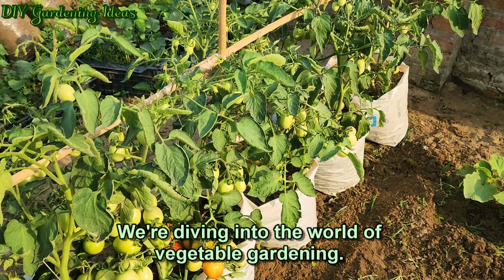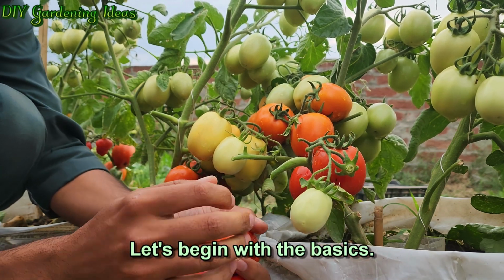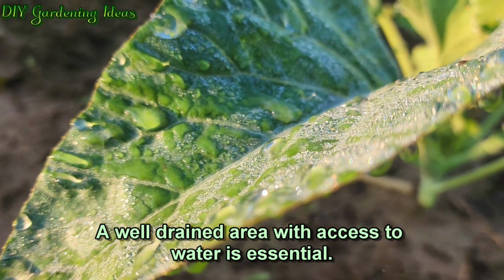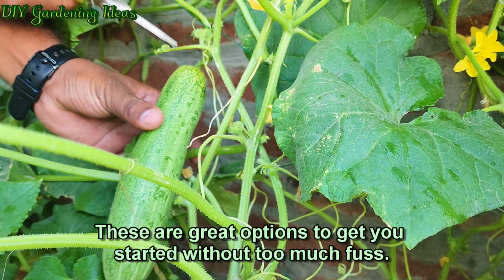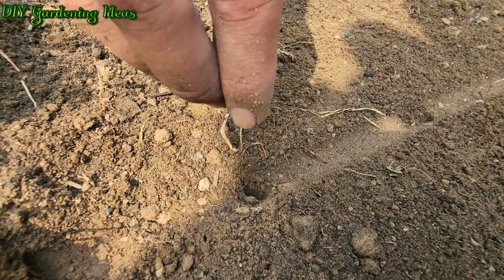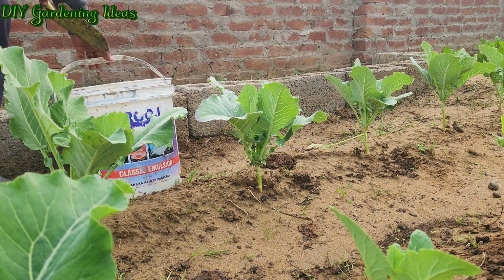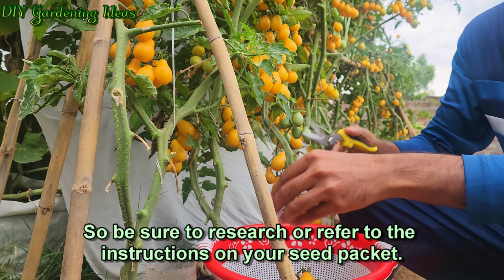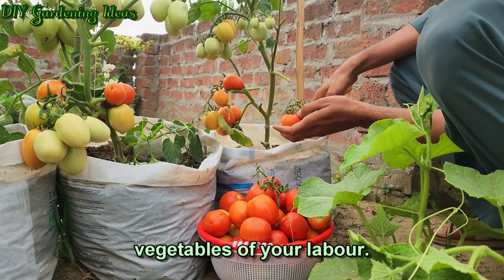At Home Vegetable Gardening For Beginners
Once you've chosen your spot, it's time to prepare the soil. Testing the soil and amending it as needed will ensure your plants have the nutrients they need to thrive. We've got a separate video on soil preparation that you can check out for more in-depth information.
Now, let's talk about choosing the right vegetables for beginners. Start with easy-to-grow varieties like tomatoes, lettuce, cucumbers, and peppers. These are great options to get you started without too much fuss.
When selecting your seeds or seedlings, pay attention to your USDA hardiness zone and the growing season in your area. This will help you choose vegetables that are well-suited to your climate and will yield a successful harvest.

Consider These 6 Factors Before Starting A Vegetable Garden Or You Will Lose A Lot Of Time & Money